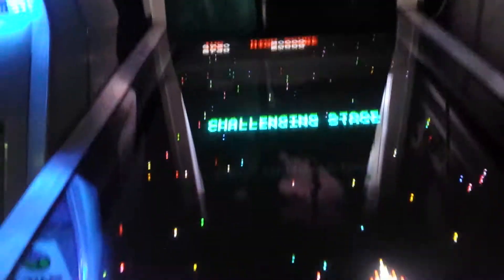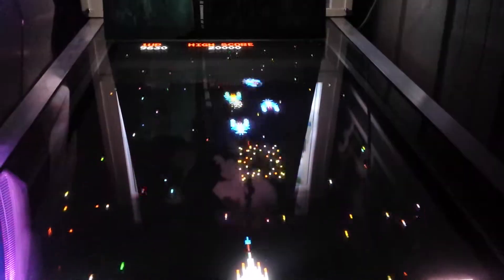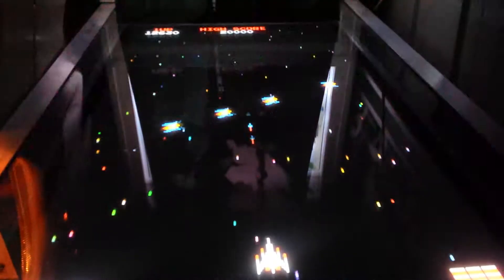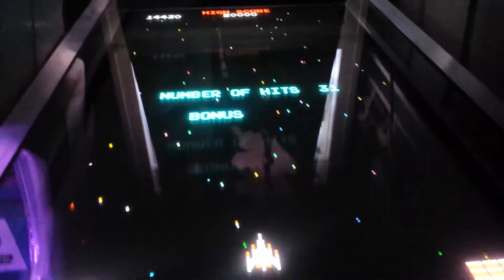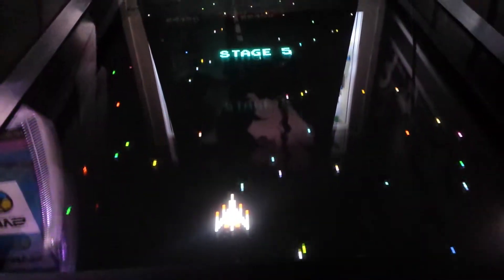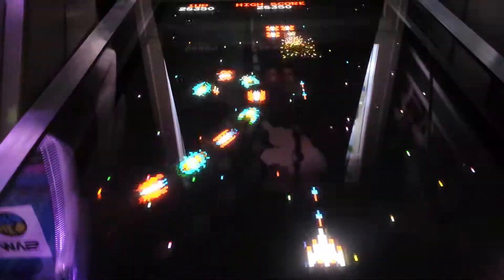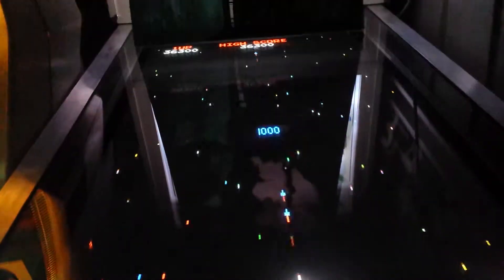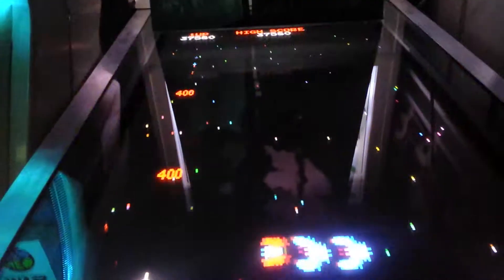Galaga gameplay on a 42 inch pinball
This is one of my favourite games , you carnt beat old Galaga   playing this on the vertical 42 inch screen is really fun  hopefully you can see how it displays . god I love it